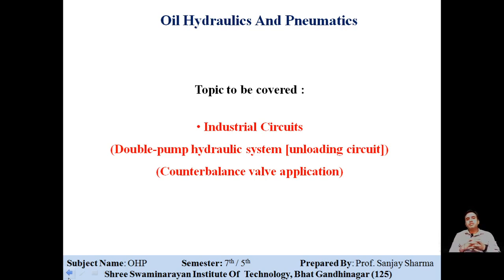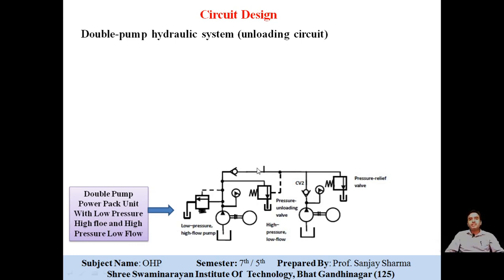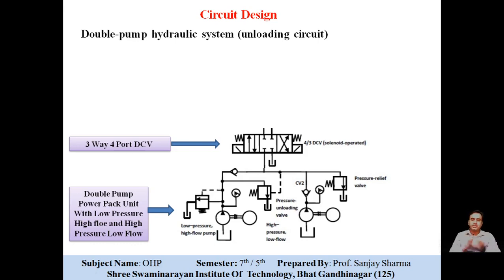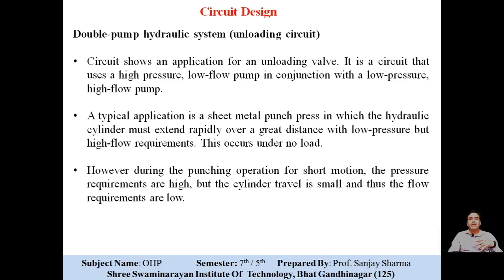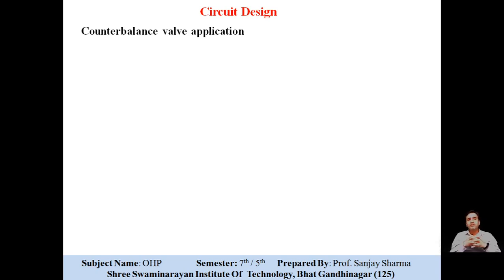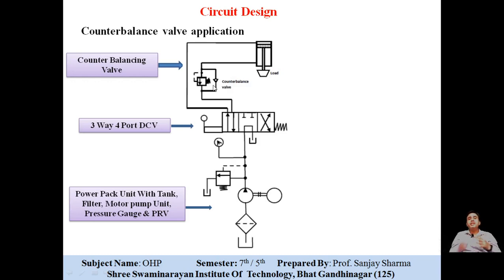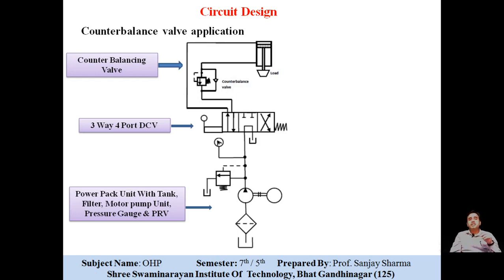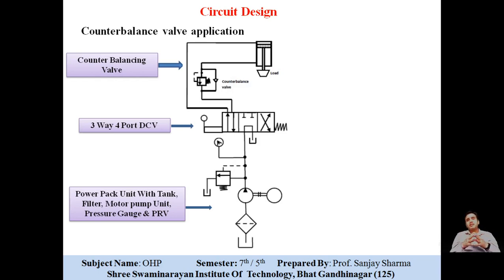(Double-pump hydraulic system [unloading circuit]) & (Counterbalance valve application)